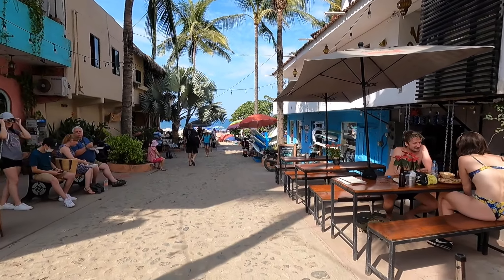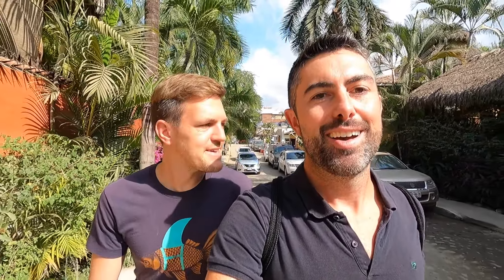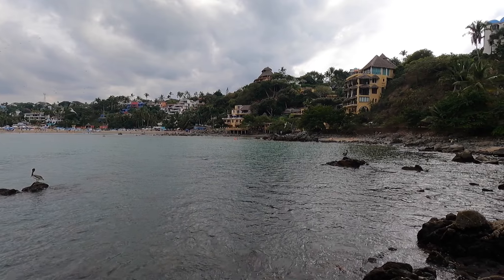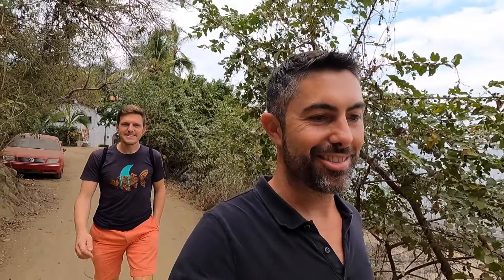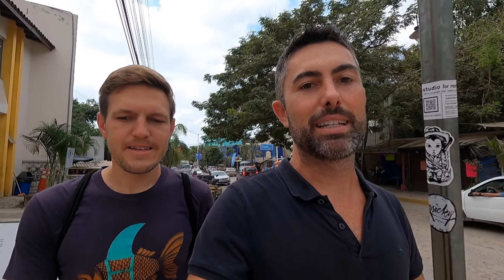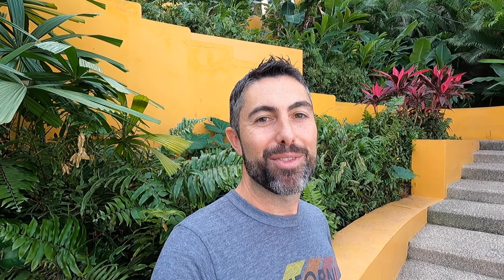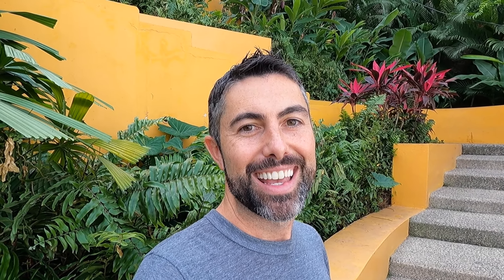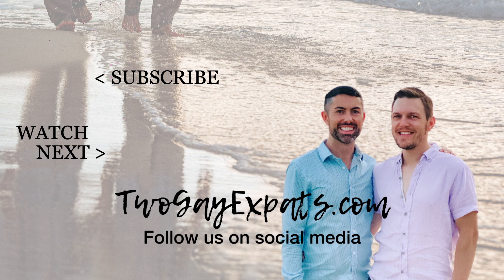GAY SAYULITA - Perfect Day Trip from Gay Puerto Vallarta, Mexico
For the ultimate gay-friendly beach town in Rivera Nayarit, don't miss Sayulita, Mexico, an expat fave and the best day trip from Puerto Vallarta!